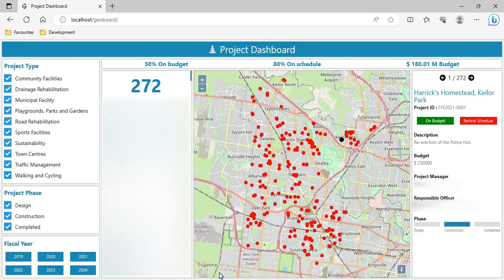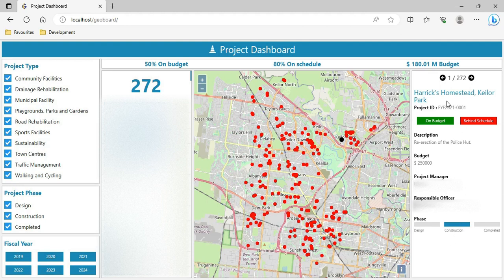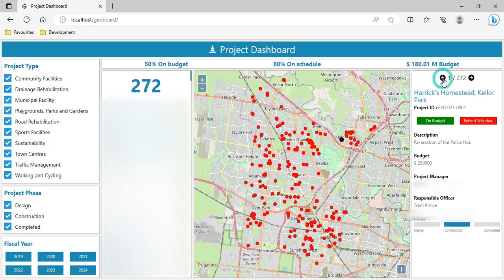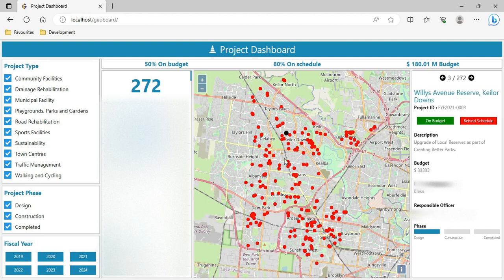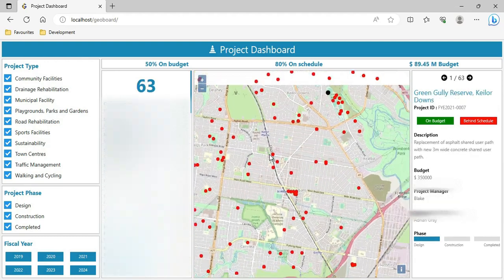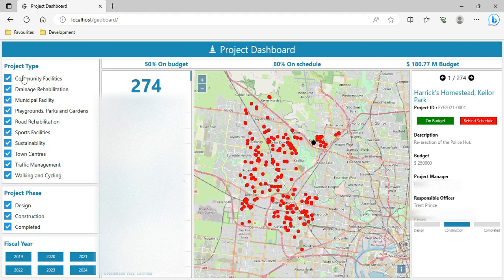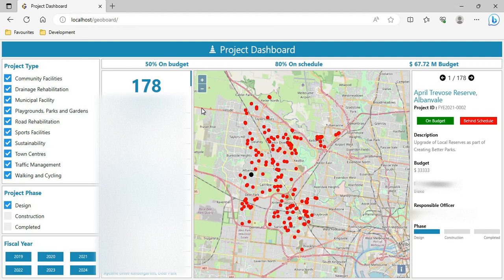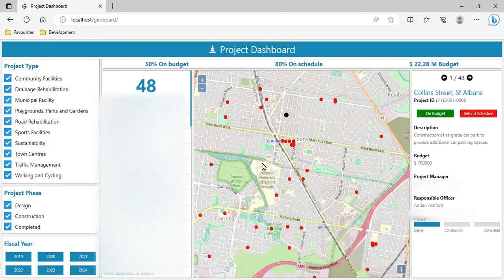GIS Enabled Project Dashboard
🌍 Exploring the World with GIS-Enabled Project Dashboard! 🗺️

If you're curious about how geography, data, and technology come together to revolutionize project management, you're in for a treat!

📍 In this video, we'll dive into the exciting world of Geographic Information Systems (GIS) and show you how our project dashboard leverages this powerful tool to enhance decision-making, streamline workflows, and provide a comprehensive view of projects like never before.

🗂️ What You'll Discover:

Introduction to GIS: Uncover the fundamental concepts behind GIS and how it transforms data into actionable insights on a map.
Dashboard Interface: Take a tour of our user-friendly dashboard, designed to provide a visual representation of projects, tasks, and resources overlaid on interactive maps.
Real-time Data Integration: Learn how our dashboard integrates real-time data feeds to ensure you have the most up-to-date information at your fingertips.
Spatial Analysis: Explore how GIS enables advanced spatial analysis, helping you identify patterns, trends, and potential roadblocks that might otherwise go unnoticed.
Collaboration and Communication: See how the dashboard facilitates seamless collaboration among teams, allowing for real-time communication, data sharing, and decision-making.
Customization and Insights: Discover how you can tailor the dashboard to your specific projects, creating personalized views and generating insightful reports.
Whether you're a project manager, a GIS enthusiast, or someone curious about the intersection of technology and geography, this video is for you. Join us as we embark on a journey to unlock the potential of GIS-enabled project management.

⚈GIS Books⚈
1. GeoServer Beginner's Guide
2. Mastering OpenLayers
3. PostGIS in Action

⚈Management and soft skill books⚈
1. Rich Dad Poor Dad
2. The 7 Habits of Highly Effective People
3. The Psychology of Money
4. Atomic Habits

💻 Mac Book Air
📷 Camera [ Canon EOS 200D ]
🎤 Boya Mic

⚈Tags⚈
openlayers, openlayers tutorial, geoserver, open layers, webgis, complete course, zero to hero, opensource programming, webgis application, development, programming, postgresql, postgis